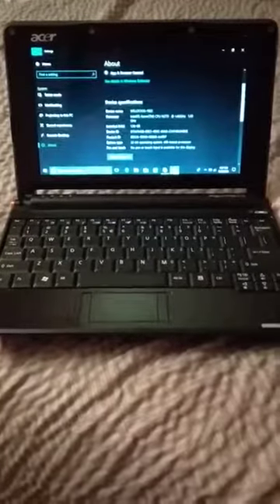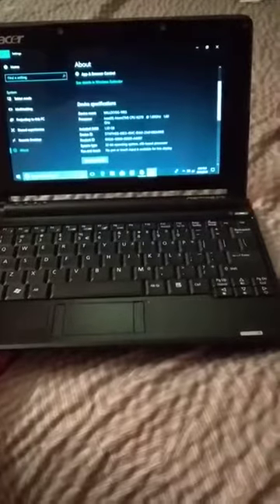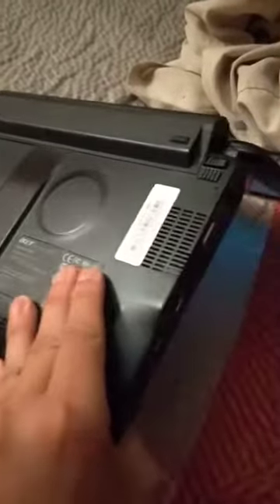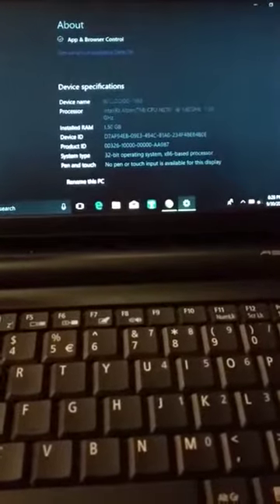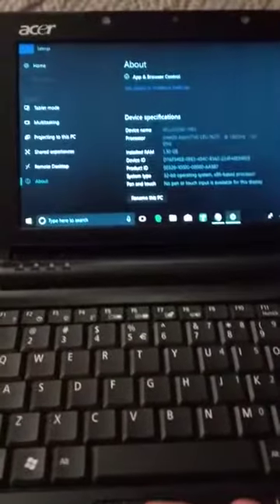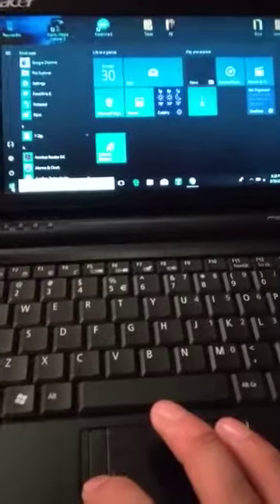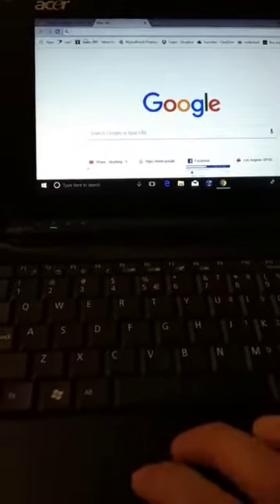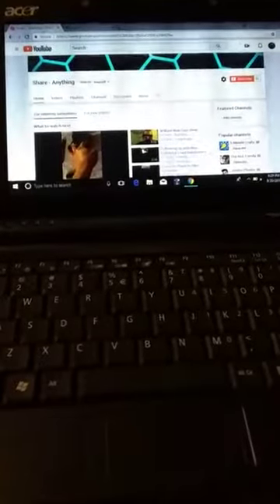Acer Aspire One October (2018)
Welcome to the NEW SA Tech Center You Tube Channel. Part of The Share - Anything Network.

Share - Anything
A Place for an Independent Mind

JANUARY 2019 Update- I have Upgrade to an HP i5 Laptop since this video.

TECHNOLOGY CENTER

MOBILE  #

William Gee
SA Tech Center